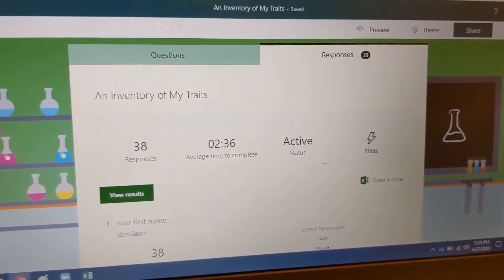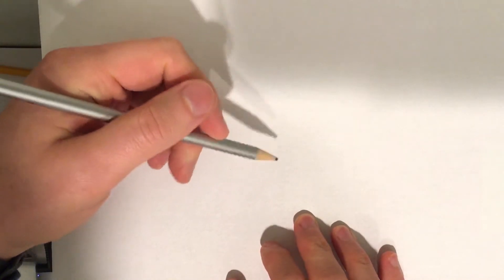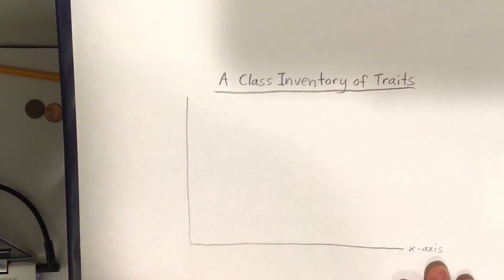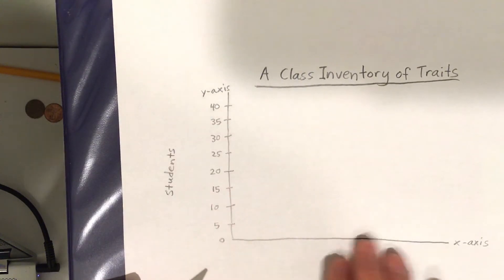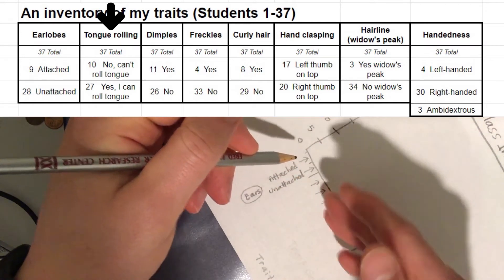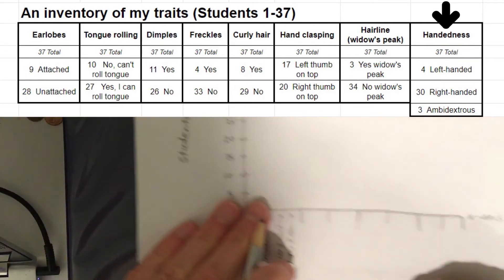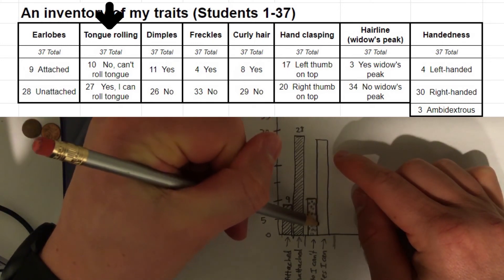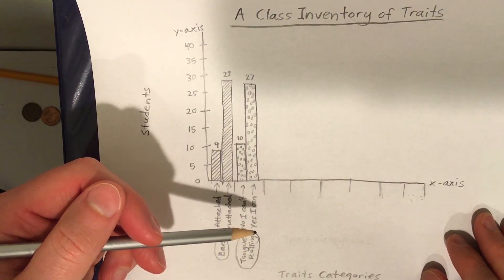Genetics Lesson: Traits Inventory (PART 2 - Graphing the Data) - Mr. Riedl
My 6th graders and I are currently working through our Genetics Unit. This is Part 2 of "An Inventory of My Traits" activity I explained in Part 1. In this video, I explain how we will use the class data from Part 1 to draw a bar graph in order to visualize the information and compare their results with their classmates.